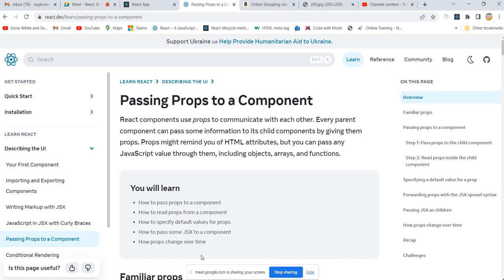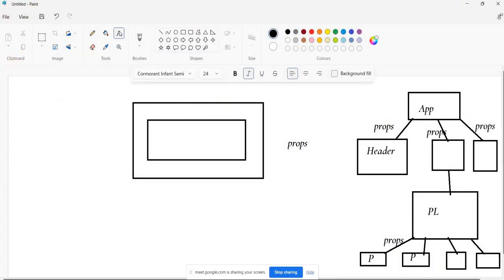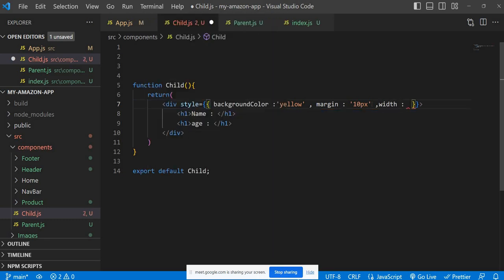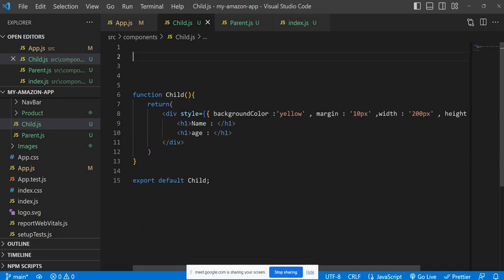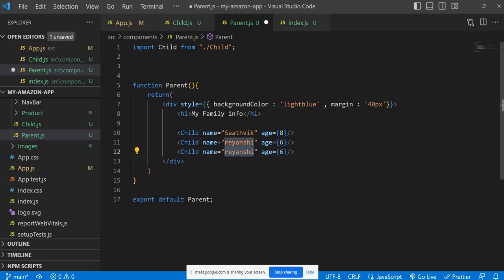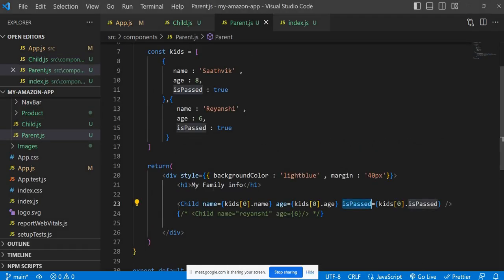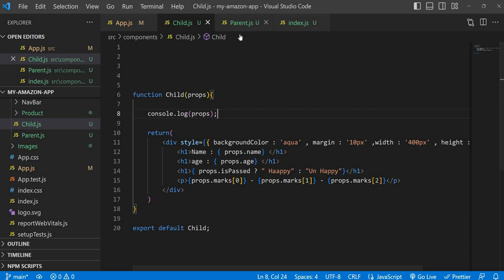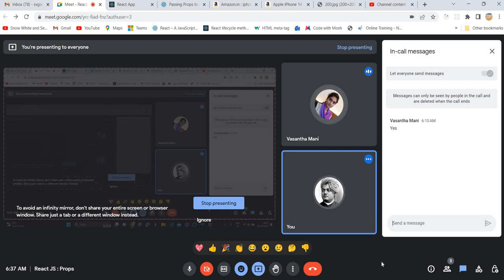Props in React JS || Passing Props to a Component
React components use props to communicate with each other. Every parent component can pass some information to its child components by giving them props. Props might remind you of HTML attributes, but you can pass any JavaScript value through them, including objects, arrays, and functions.